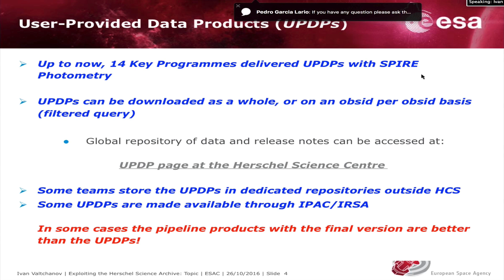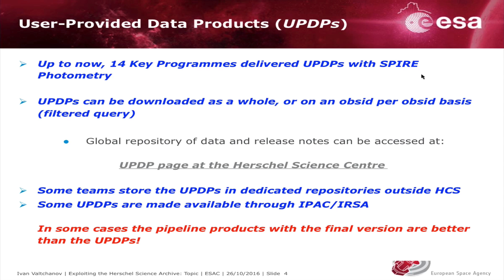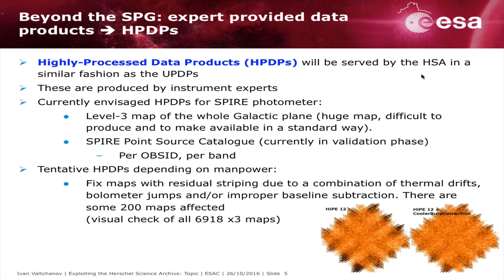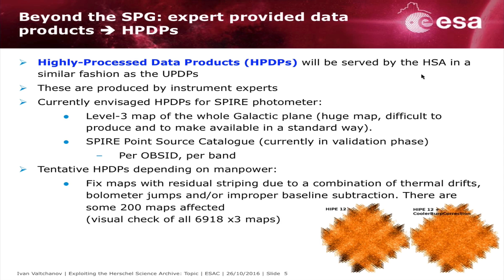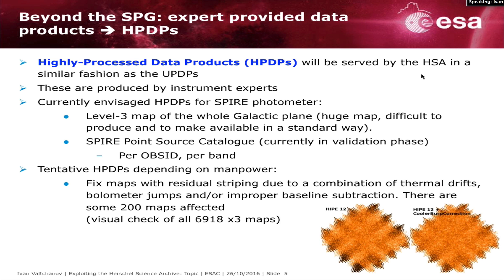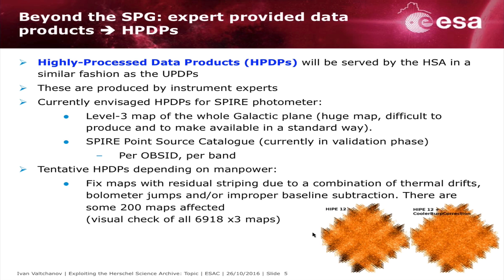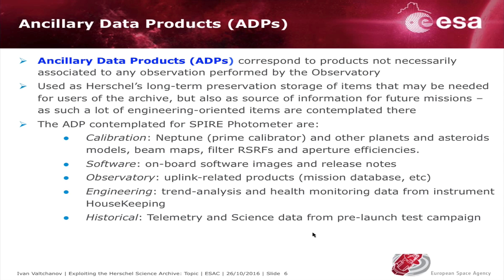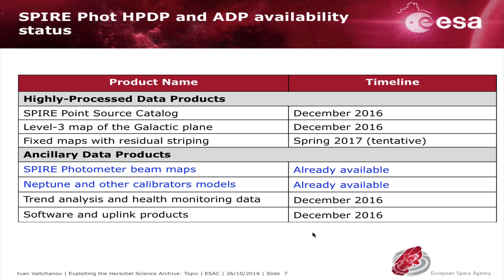2016 Workshop - UPDP and HPDP for the SPIRE photometer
Contents:
0:00 User Provided Data Products
1:50 Highly Processed Data Products (HPDP)
3:48 Ancillary Data Products (ADP)
5:10 Availability of HPDP and ADP
6:15 Question: Is High-Pass Filter required for SPIRE Phot reduction for point-like source with deep integration times (1-2 h, small area)

Video-recording of a session held on the 26th of October at ESAC as part of the Exploiting the Herschel Science Archive workshop.

Presenter: Ivan Valtchanov